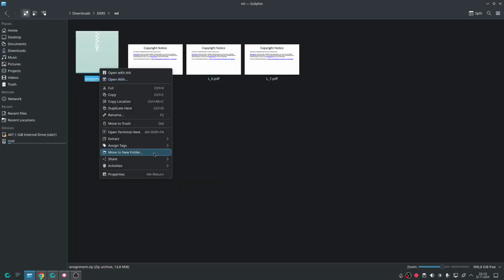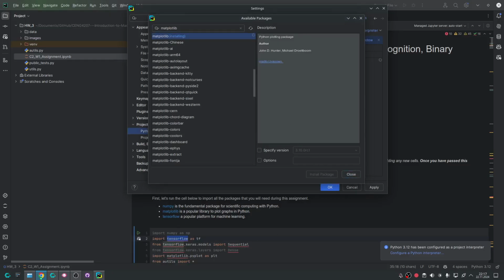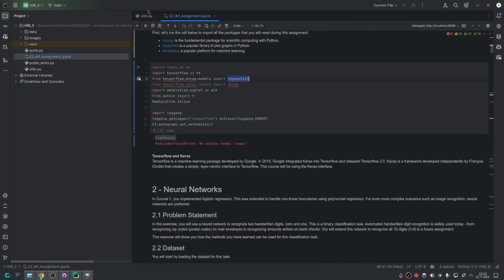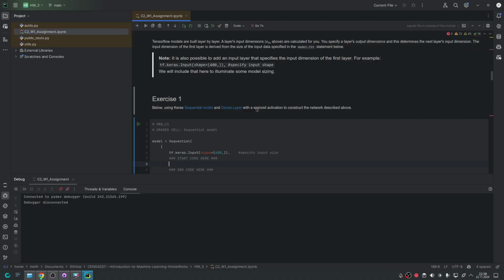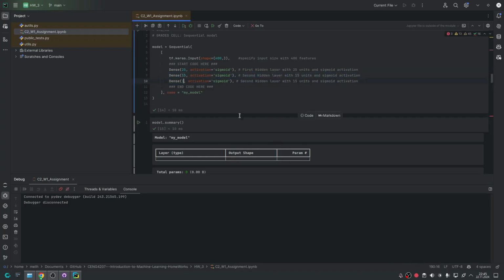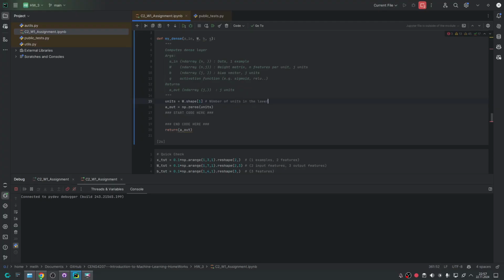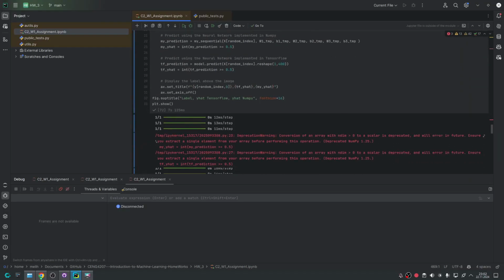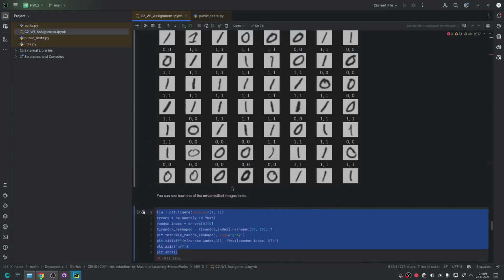CENG4207 - Introduction to Machine Learning HW 3